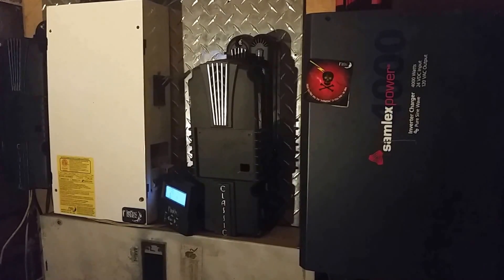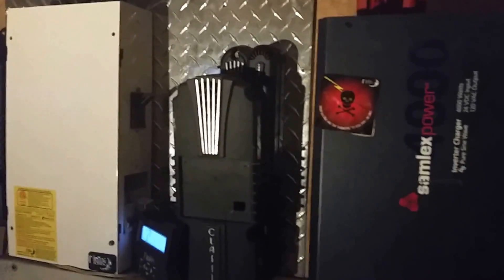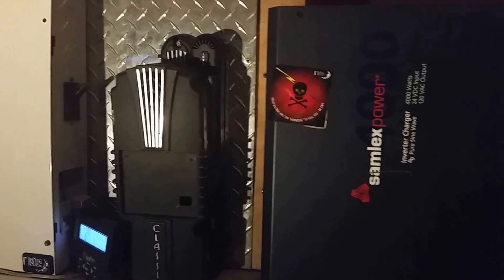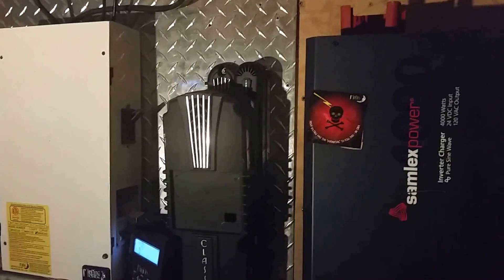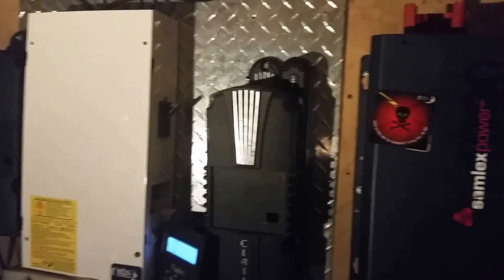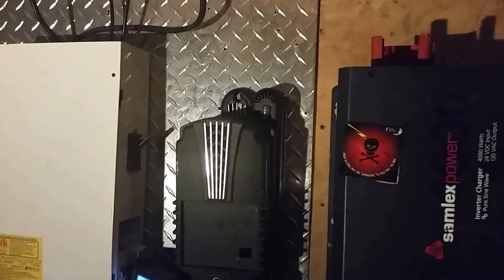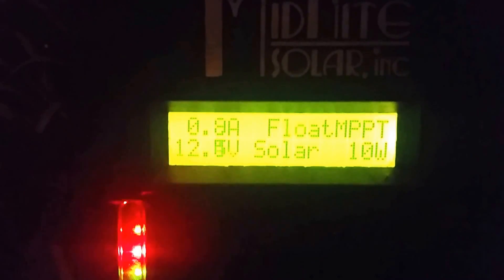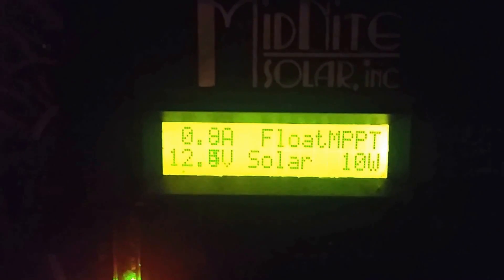Update almost 2 years no issues on the samlex evo midnite charge controlers and our solar system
Samlex Evo  has been running great for almost 2 years no issues at all been smooth sall They make a 220 volt  120/ 120 split phase